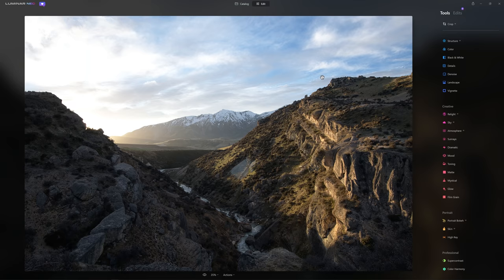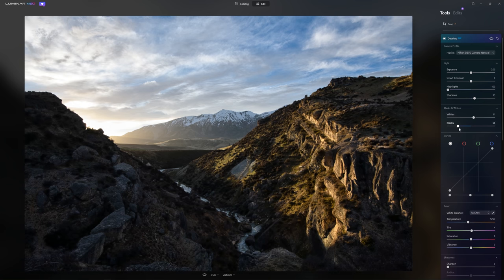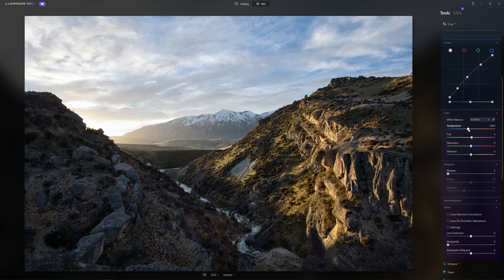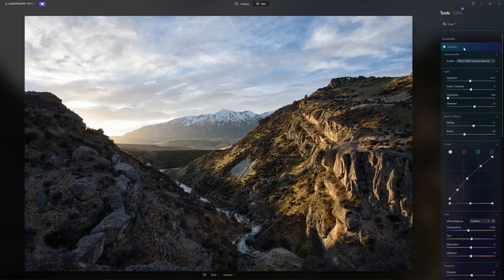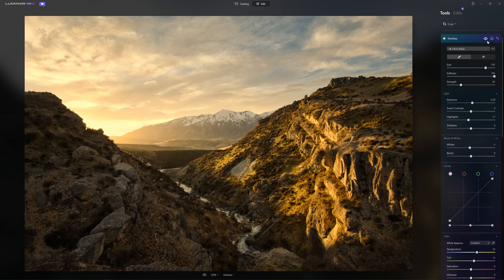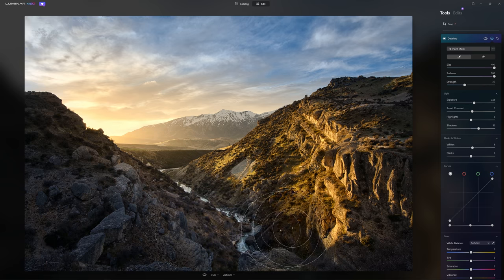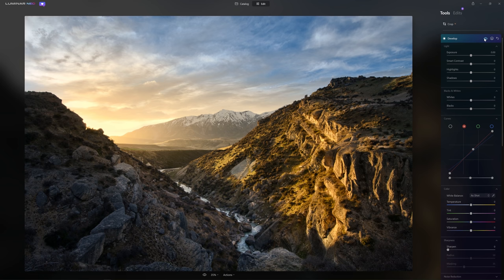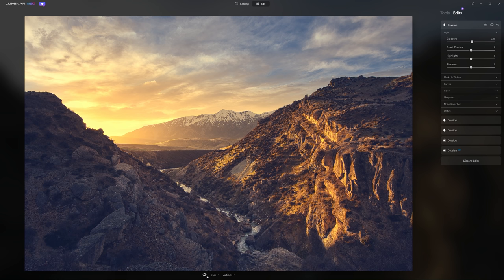Can You EDIT with just ONE tool in Luminar NEO! The Power of Applying Tools Multiple Times.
Can you develop a photo from start to finish with just one tool?

That's the challenge I've set myself in this video. I attempt a full photo edit of a landscape scene with just the develop tool only.

Re-applying tools multiple times in Luminar NEO has really opened up a host of creative possibilities for our photo edits.

Get the best image quality possible with